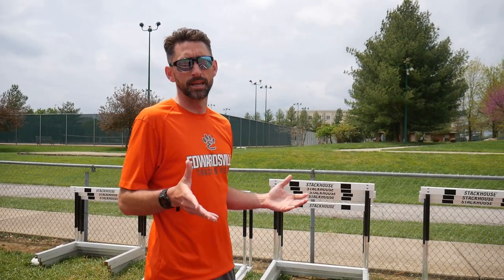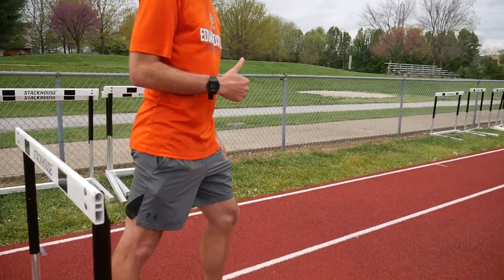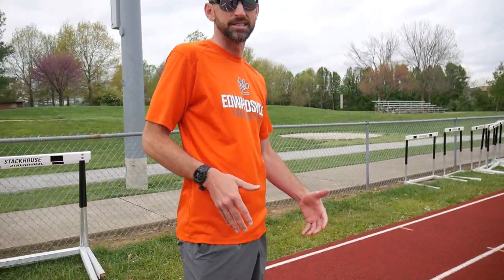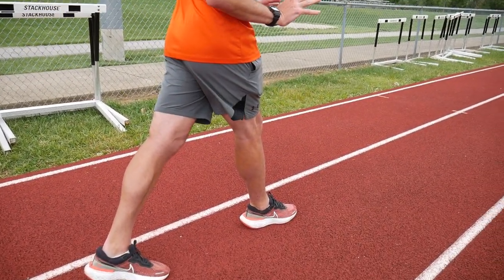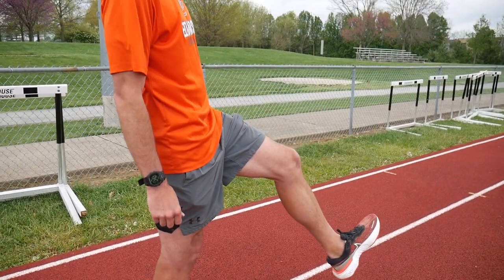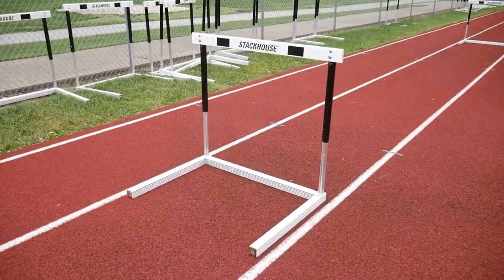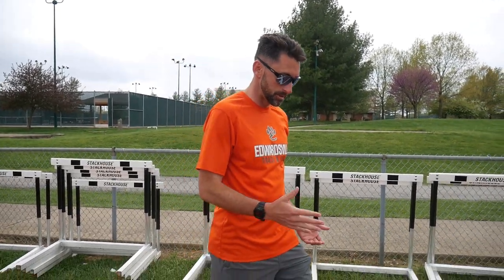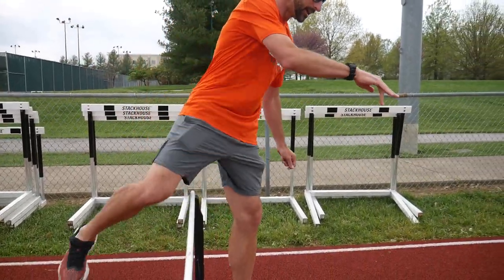How to 3 Step in the Hurdles | Common Mistakes and How to Fix Them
How to 3 Step in the Hurdles. Today's video is a complete demonstration of how to three step, common mistakes, and which drills to focus on to fix any issues.

One of the best ways to grow as a hurdler and develop good habits is through discounts. Manipulating the height and distance of your hurdles in practice can have profound impacts on your ability to 3 step as well. Low impact hurdle drills are also very important to becoming a more efficient hurdler.

We focus on maximum performance and lower volume practices, which aligns to the Feed the Cats coaching philosophy.